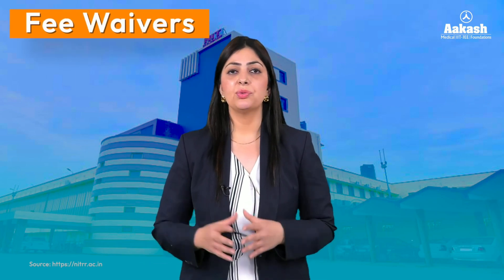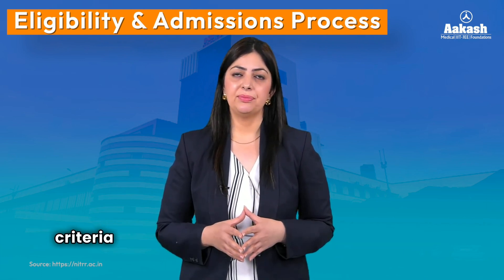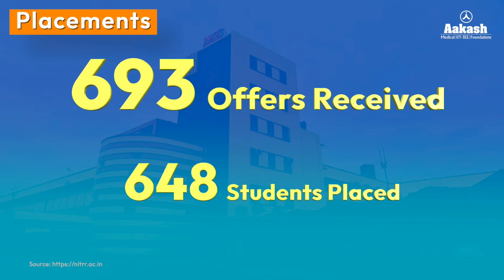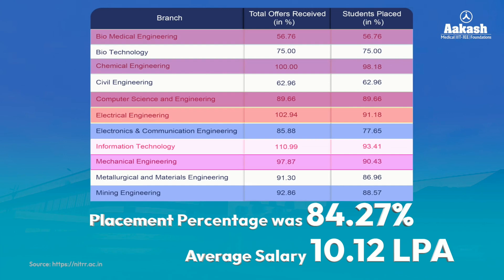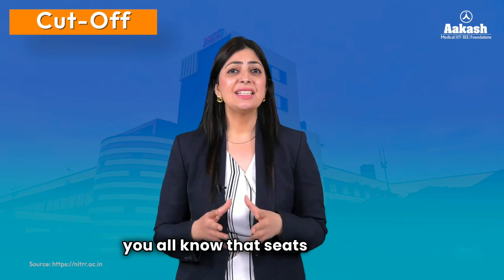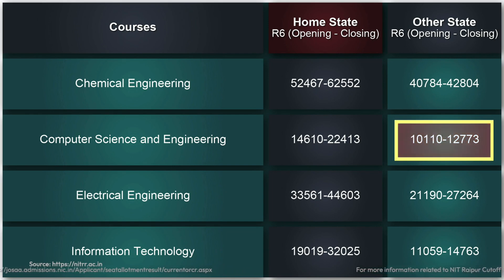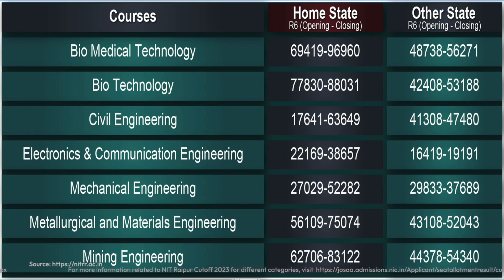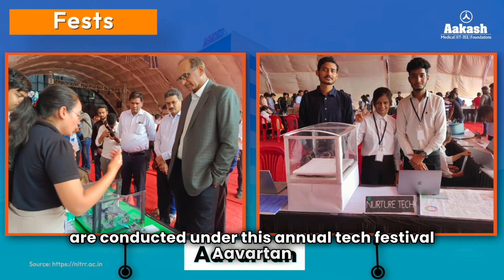NIT Raipur - Know about Fees, Highest Package, Placement and More! Institute Review Series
Welcome back to Aakash's College Review Series! In this video, we delve deep into National Institute of Technology Raipur (NIT Raipur). Discover everything you need to know about this esteemed institute, from its sprawling campus to its diverse courses, robust placement records, and more.

Established in 1956 and granted NIT status in 2005, NIT Raipur boasts a picturesque campus spread across 100 acres in Raipur, the capital city of Chhattisgarh. Explore its state-of-the-art facilities, including hostel blocks, libraries, laboratories, and sports amenities.

With a wide array of undergraduate and postgraduate courses, NIT Raipur offers specializations in Civil Engineering, Chemical Engineering, Mechanical Engineering, and more. Learn about the fee structure, scholarships, and fee waivers available, ensuring accessibility for all students.

Discover the admission process, where JEE Main scores and board exam results play pivotal roles. Get insights into the placement scenario, with statistics from previous years showcasing impressive placement percentages and average salary packages.

Uncover the branch-wise cutoff ranks for 2023 admissions, crucial information for aspiring students. And don't miss out on the vibrant cultural and technical fests, like "Electrica" and "Aan", enriching the student experience.

Considering its strategic location amidst industrial hubs, NIT Raipur offers unparalleled exposure and opportunities for budding engineers. Whether you're interested in cultural festivities or industry collaborations, NIT Raipur promises a fulfilling academic journey.

Let us know which college you'd like us to review next. Join us as we navigate the diverse landscape of educational institutions together!